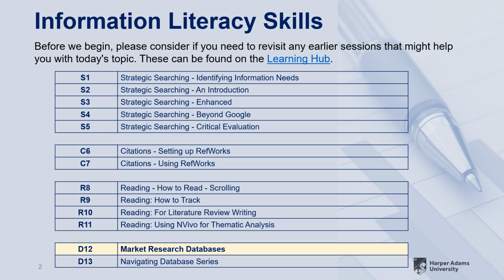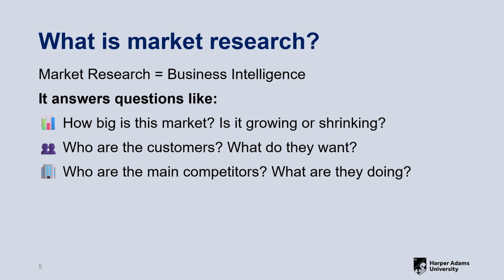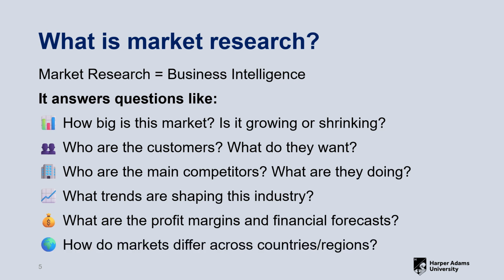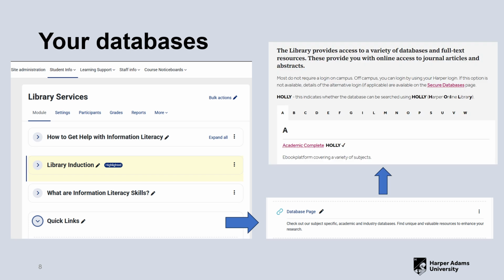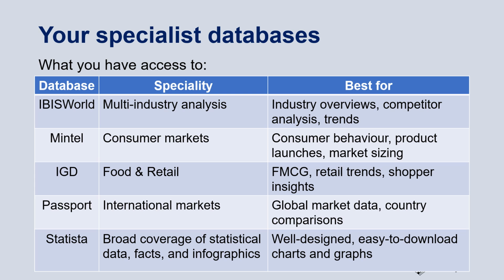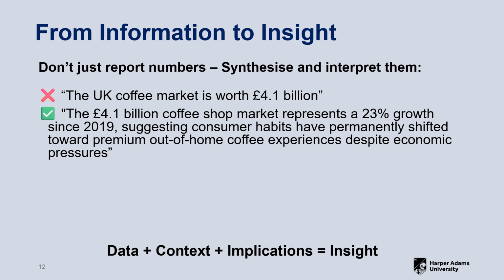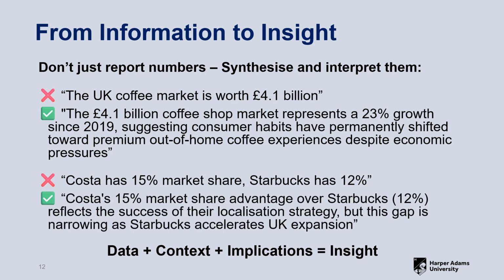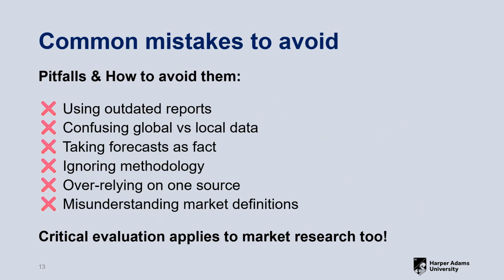D12 Market Research video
This video will introduce market research databases. For information on specific market research databases please watch the next video series D13.